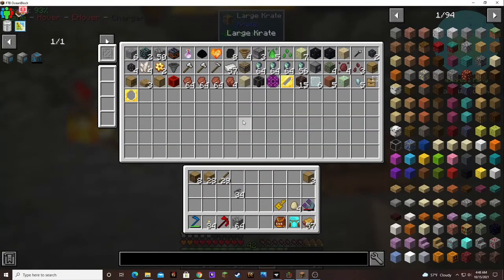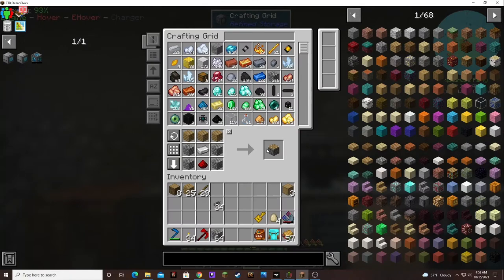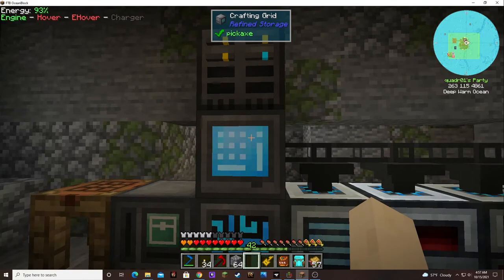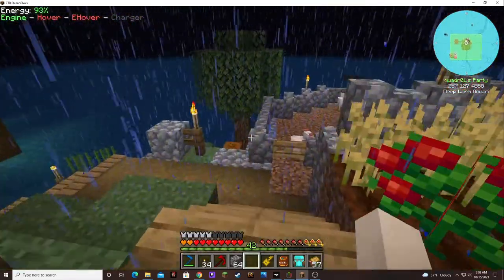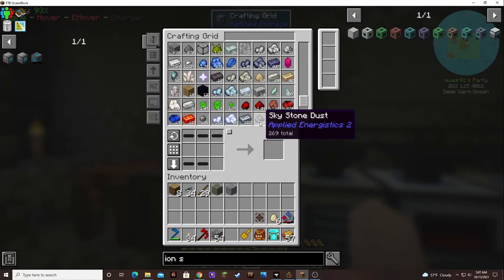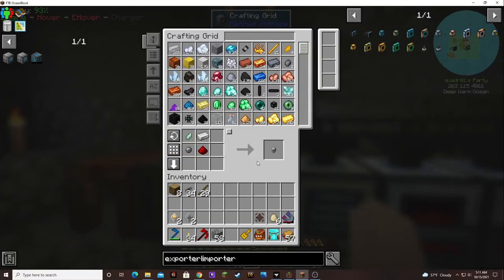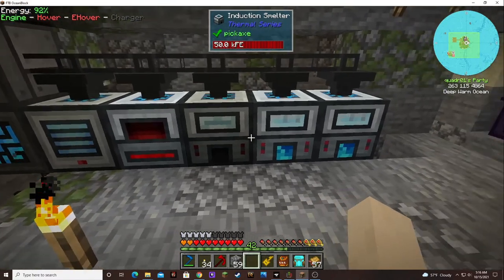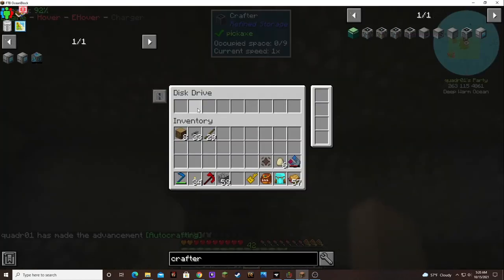Ocean Block Episode 24: Auto Processing